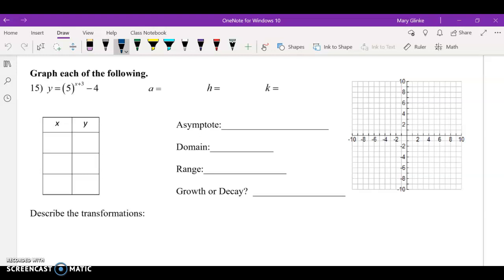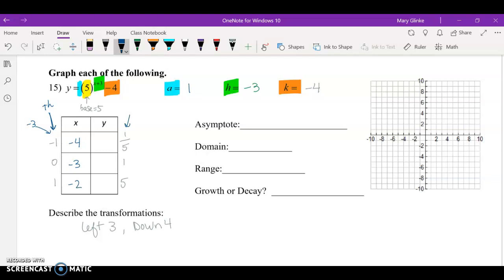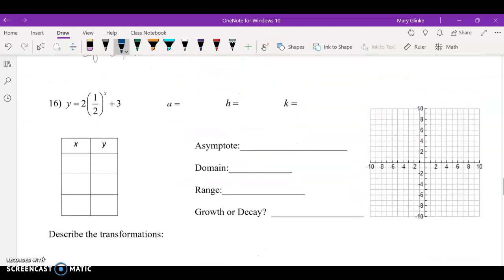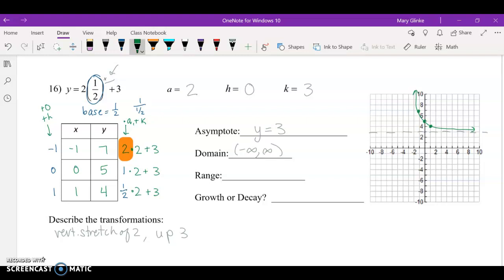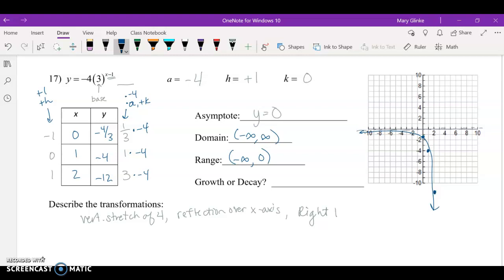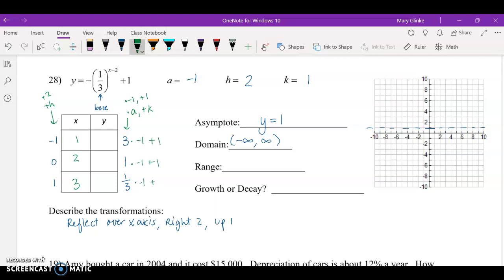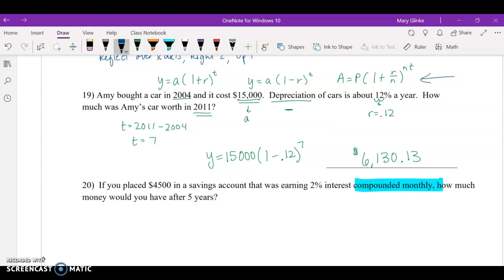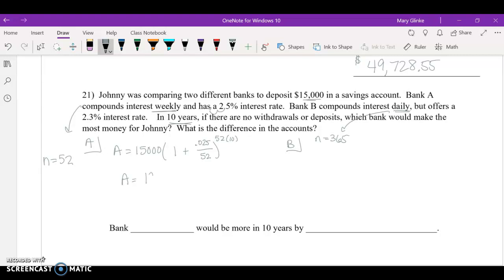6.1-6.3, 6.5 Quiz Review Part 2